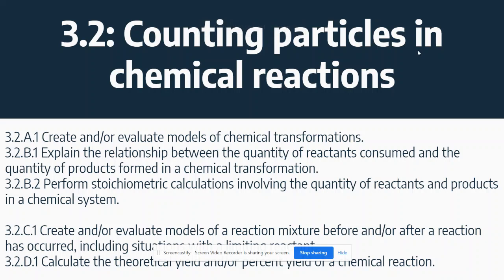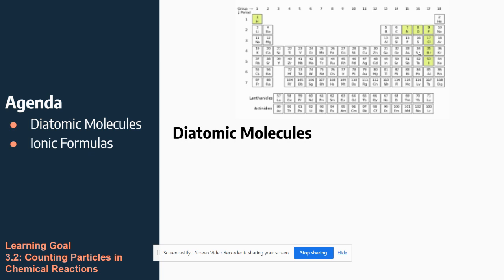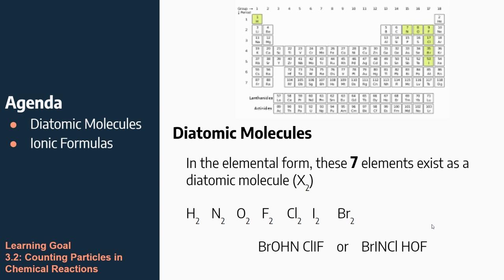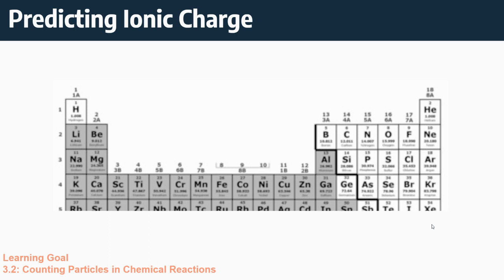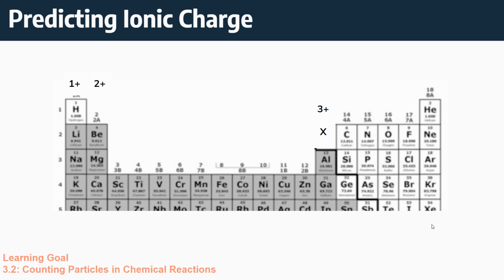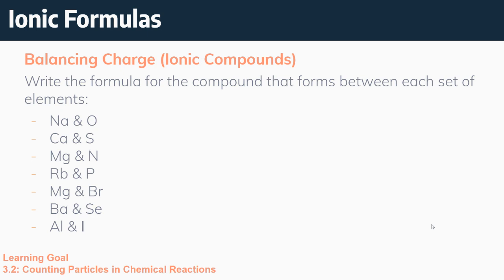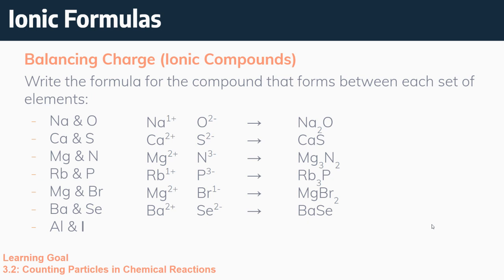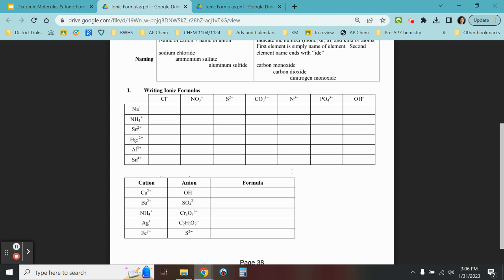Pre-AP Chemistry - Diatomic Molecules and Ionic Formulas